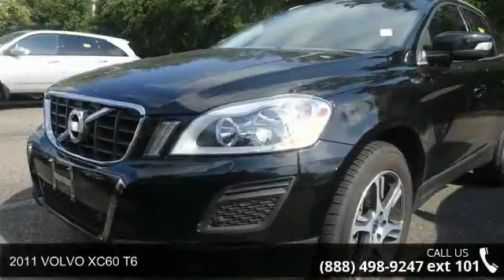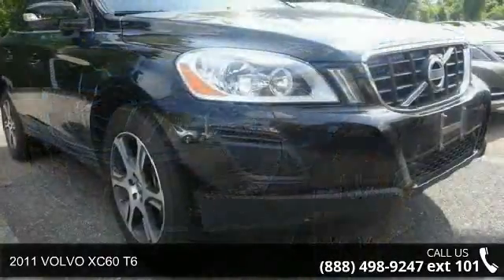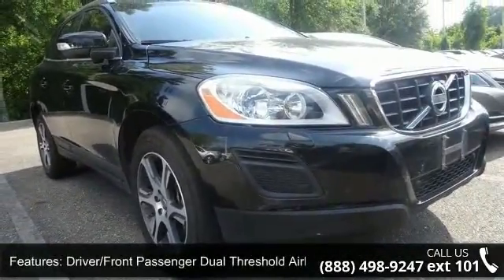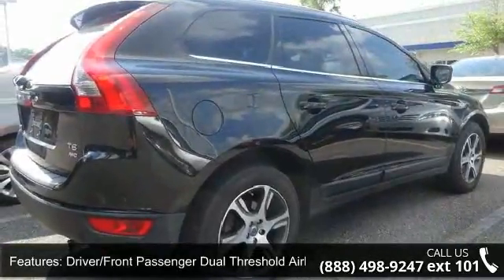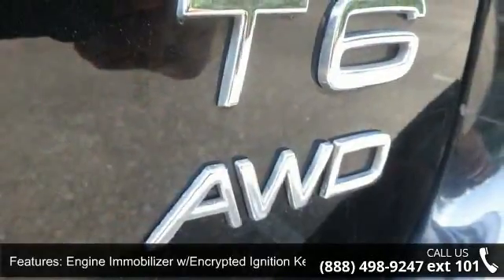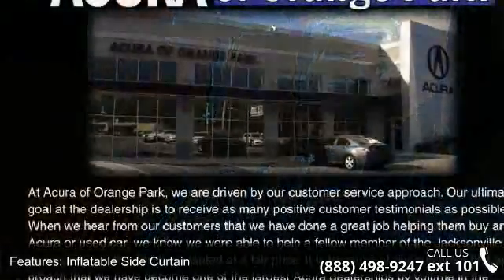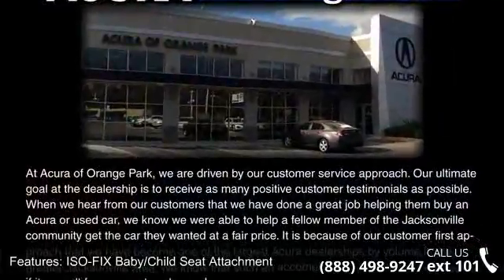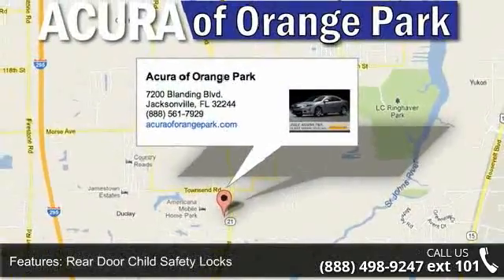2011 VOLVO XC60 T6 - Acura of Orange Park - Jacksonville, fl 32244